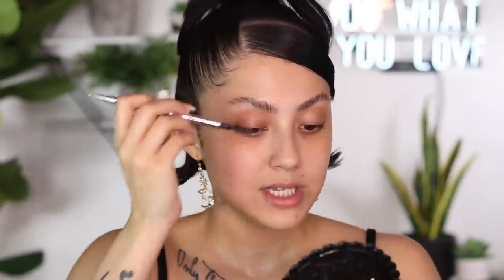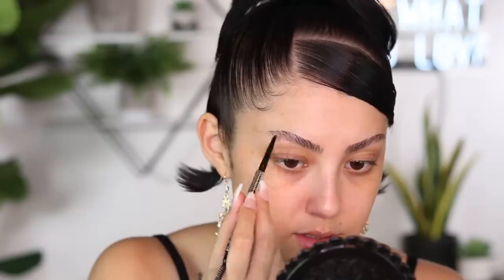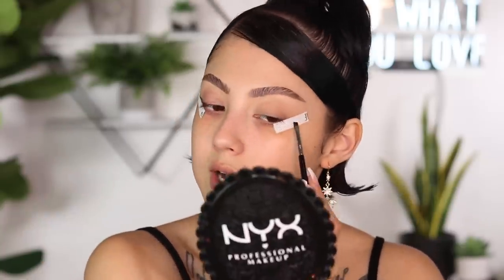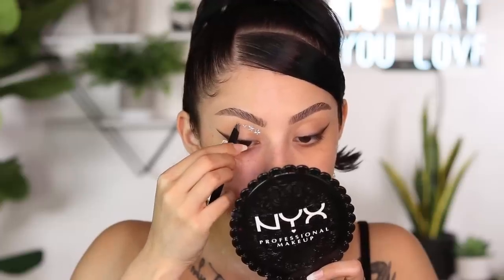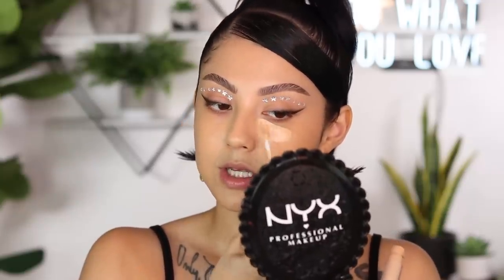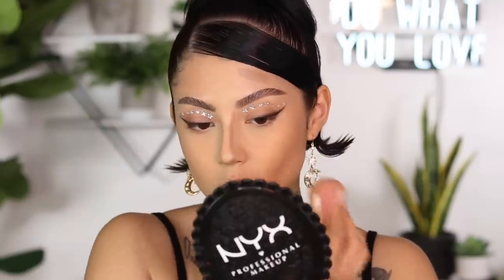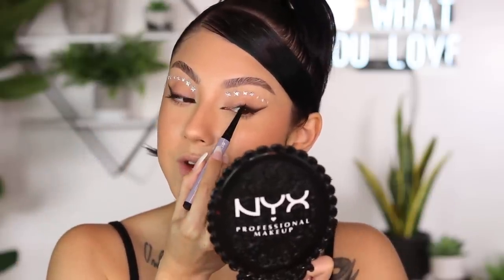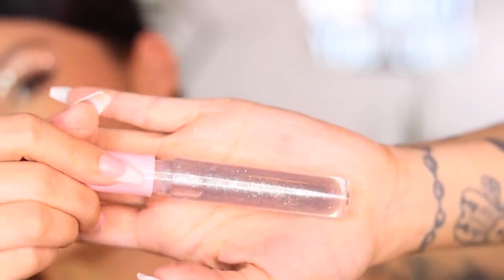FULL FACE OF 2020 MAKEUP TRENDS!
Hey babes! Today I'm doing a second part to my 2016 vs 2020 makeup look. This time I'm doing a full face of 2020 trends I've been seeing so far. This is just what I personally have been seeing from myself and the artists I follow. In this video, you'll be getting a full brow routine, foundation routine, liner routine, and so much more. I hope you guys find my tips and tricks helpful. Love ya ✨

Products:
Fenty What It Dew Hydrating Spray
Benefit Cosmetics 24-hour Brow Setter
Benefit Cosmetics Precisely, My Brow Pencil in 4.5
Milk Flex Foundation
Sephora Bright Future Concealer
Anastasia Beverly Hills Vanilla Powder
Anastasia Beverly Hills Fawn Contour Stick
BH Cosmetics Bronze Babe Bronzer (code "ASH" to save $$$)
Fenty "Cuz I'm Black" Flypencil
Charlotte Tilbury Pillow Talk Intense Liner
Patrick Ta She's Bold Lip Liner
Charlotte Tilbury Pillow Talk Lip Laquer
Melt Cosmetics Stupid Cupid Gloss

Instagram.com/AshGhotCakess
Twitter.com/AshGhotCakess